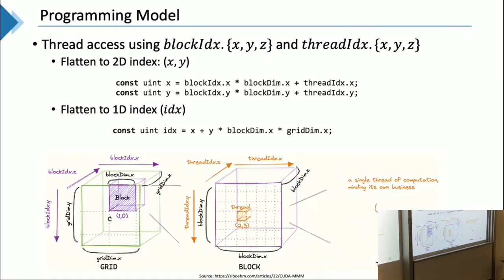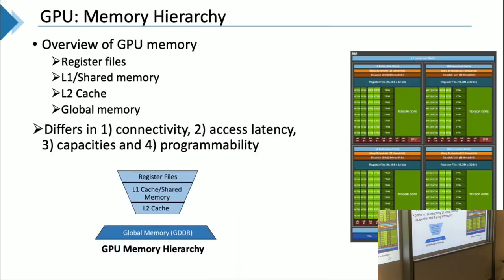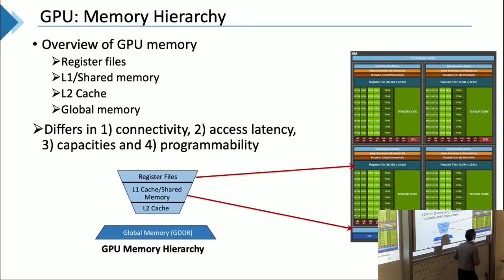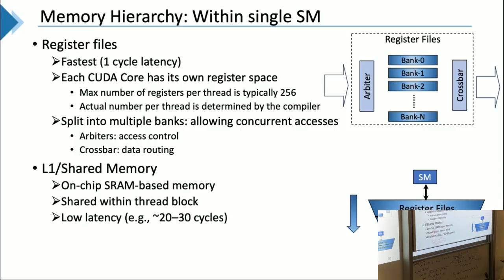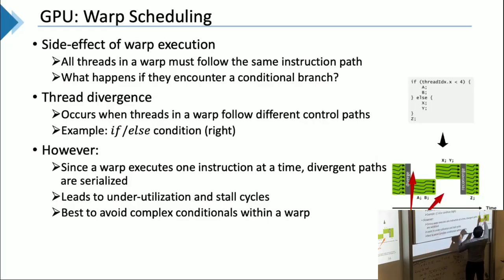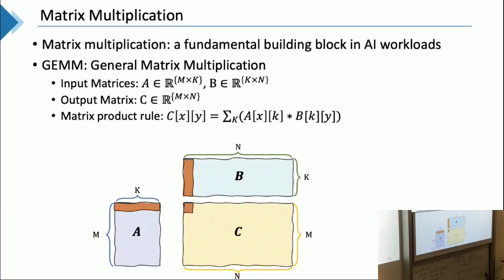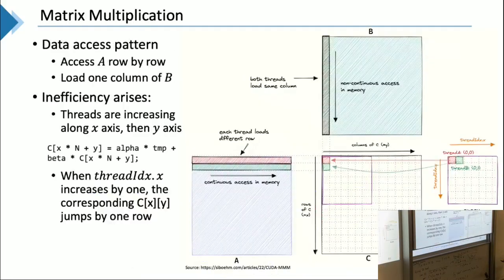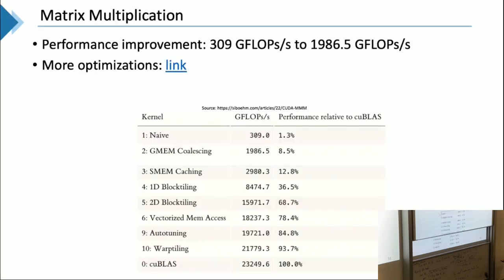CO COMP70114 - Machine Learning Systems and Hardware HXLY-01-145 2025-10-20_default.mp4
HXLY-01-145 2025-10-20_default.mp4